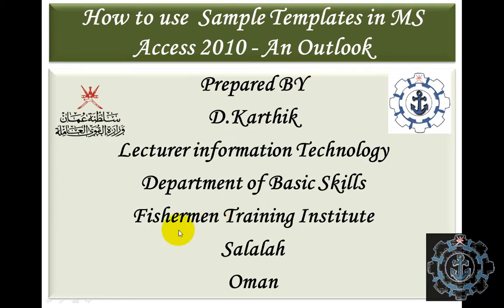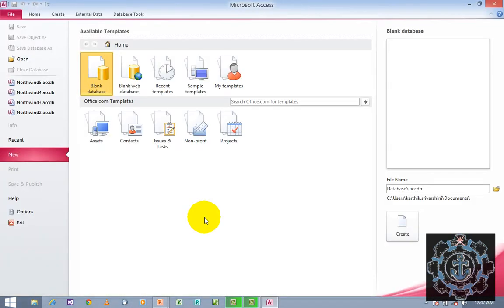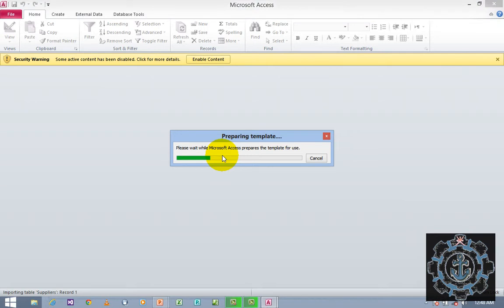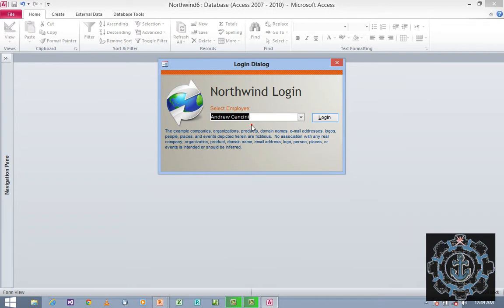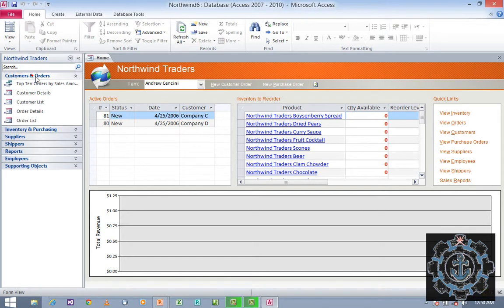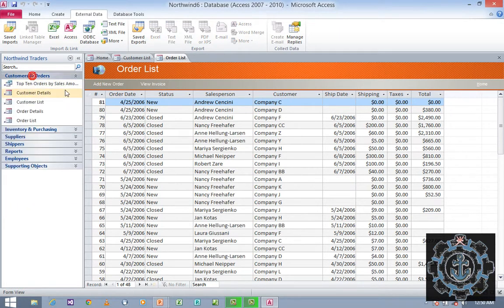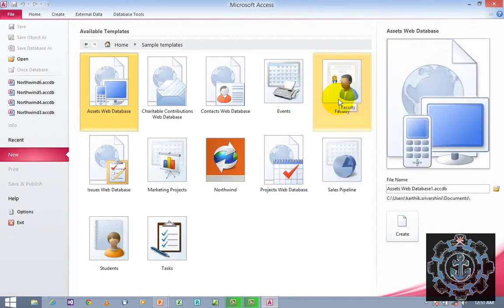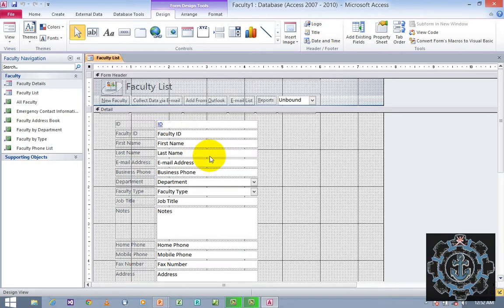How to use Sample Templates in MS Access 2010 An Outlook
Microsoft Access 2010, playing with North wind Database, playing with existing templates, How to use existing templates